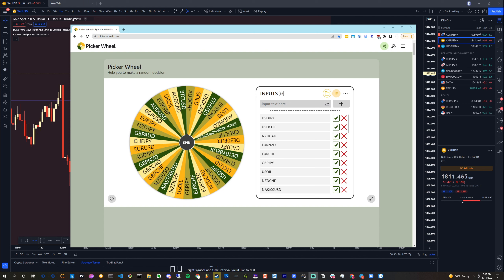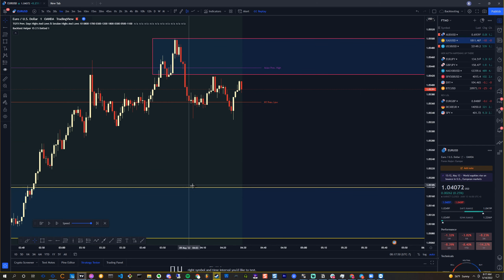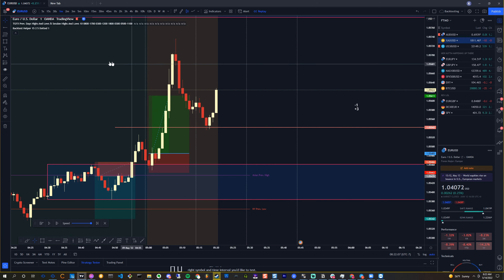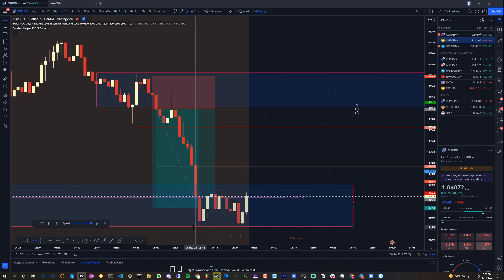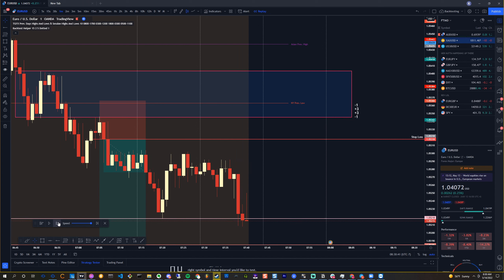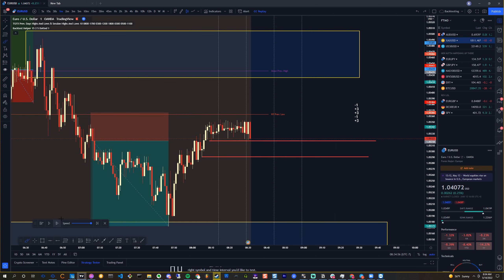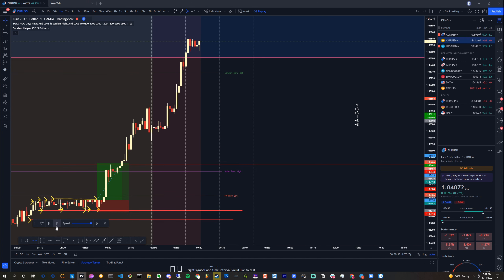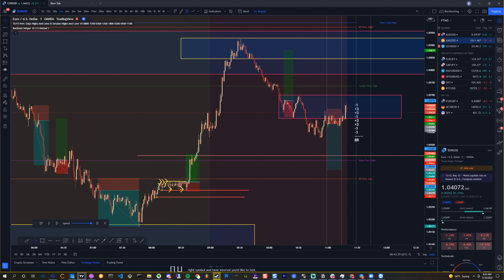Scalper Backtesting Series #11: Making 8% on EURUSD and catching a 15 second chart breakout! - May 9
This backtesting session was kind of crazy. I did one trade I was really proud of. Caught an insane breakout on EURUSD here around 22:10 ish. I try to vibe with the 5 minute chart vs waiting for the 15 minute. Random thought: I think I want to make a supply and demand bot just to test out the strategy of entering on 5 minute orderblocks without the 1 minute critera. I've been having a lot of fun with these backtests lately, so I hope they're educational enough for folks to understand.

The strategy I use is scalping with supply and demand and market structure. I check the order flow on the 4H, then drop down to the 15 minute, 5 minute and 1 minute charts to look for areas of interest and entry criteria.

I incorporate candlestick structure, price action patterns such as double tops, double bottoms, head and shoulders and quasis to take my entries. I mostly just take 3R / 1:3 trades. I haven't quite gotten the gist of trailing stops and holding trades for longer. Maybe a future backtest i'll focus around that.

The only indicators I use are:
1. One to determine which session i'm in as I usually trade the New York/London overlap til the end of the New York session. 4:30am - 11:00am PST.
2. My backtest helper indicator which prevents me from seeing the future by marking out the 1 minute mark before a 15 minute candle.

If you'd like to use the Backtest Helper indicator, you can find it